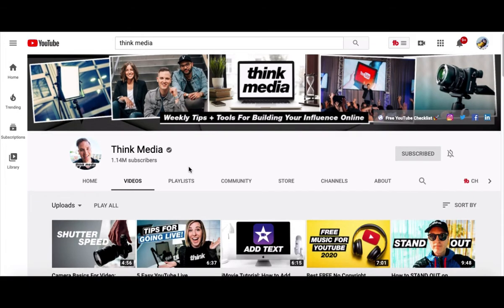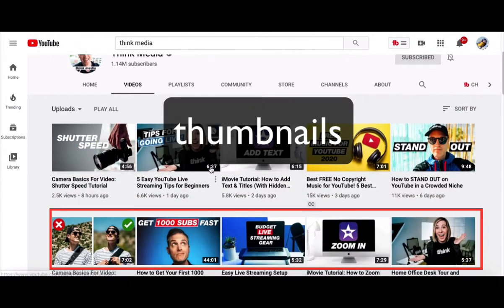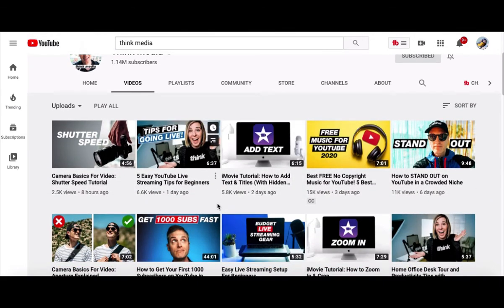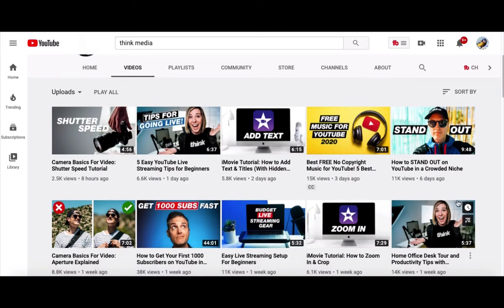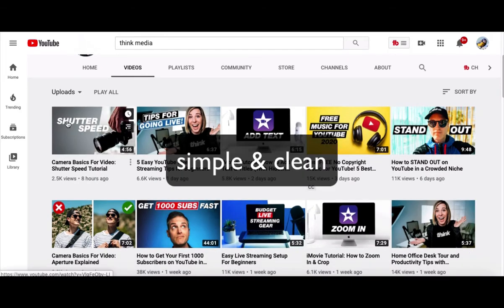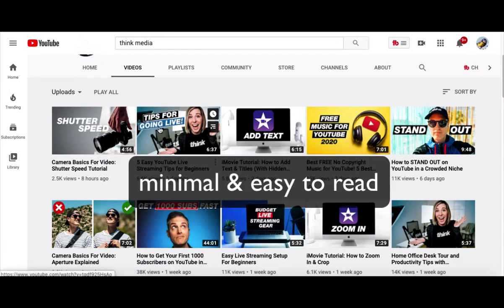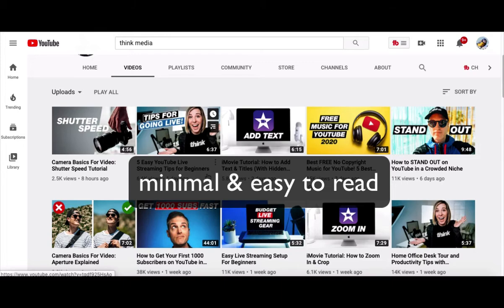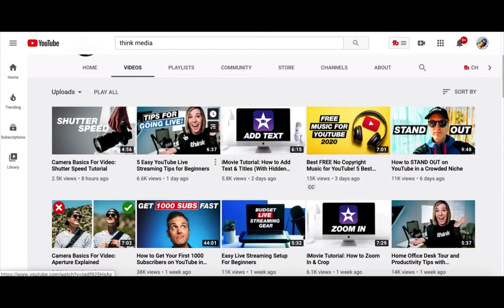Tech For Small Business - Starting A YouTube Channel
In this video, I introduce you to basic channel elements that you will need to create.

1. channel name
2. channel profile photo
3. channel banner

I look at two of my YouTube channels and also the channels of two major YouTube educators: Sunny Lenarduzzi and Sean Cannell of Think Media

This video was produced by Marilyn McNeal, a digital media instructor at City College of San Francisco, UC Berkeley, Bay Area Video Coalition, and Center for Accessible Technology.

Marilyn is a digital media instructor, artist, and maker.  and her creative YouTube channel is